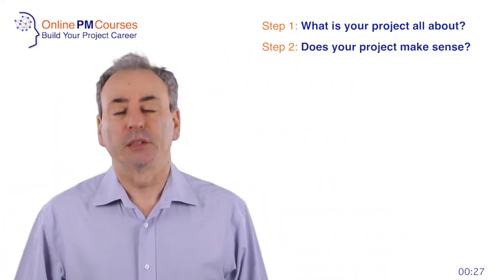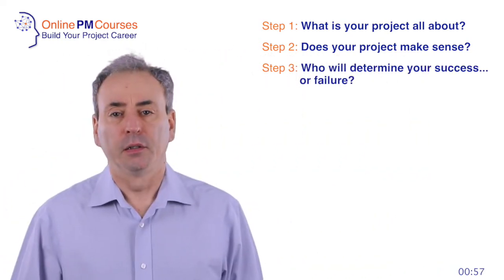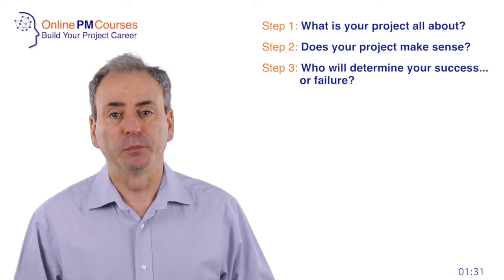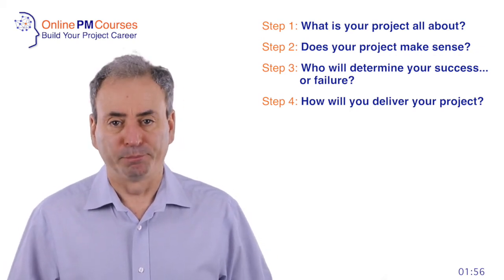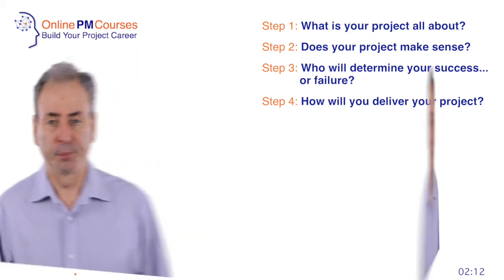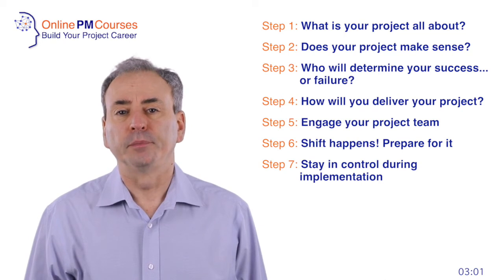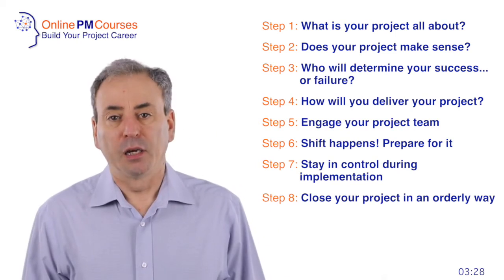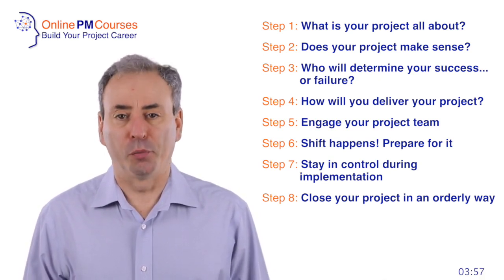Project Management Basics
Strategia Netherlands offers Online courses targeted at the Humanitarian and Development Community such as Non Governmental Organizations and the United Nations.
Thank you for visiting Strategia Netherlands Channel.
Thank you for being part of Strategia Global Community - Training you to make a difference in our Communities!